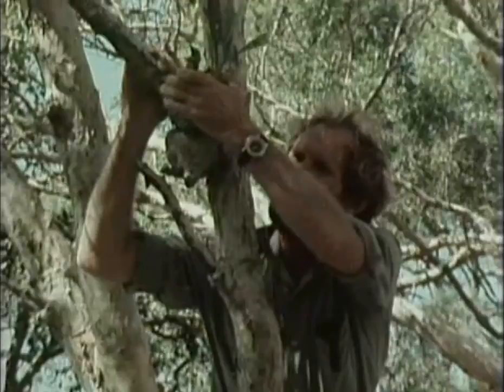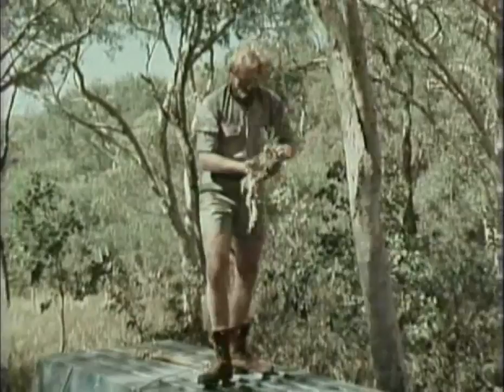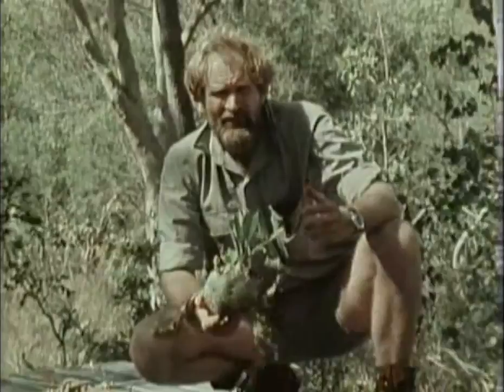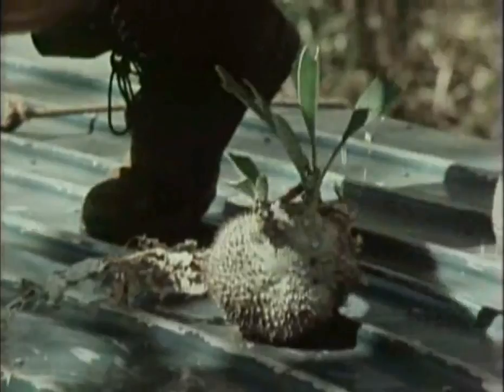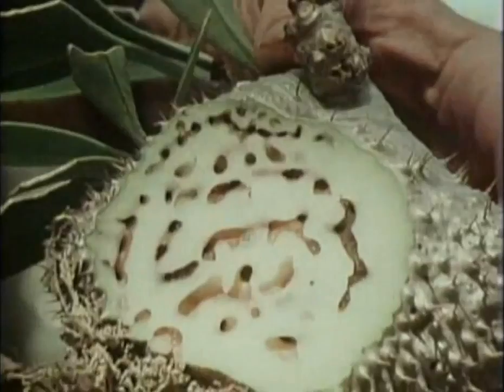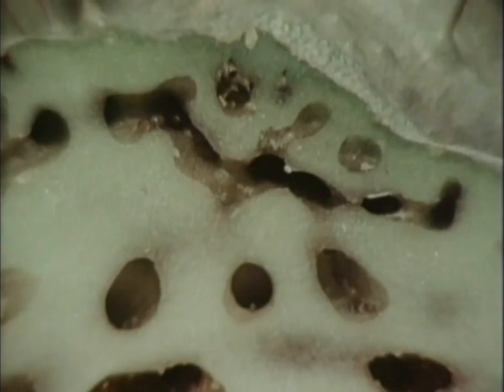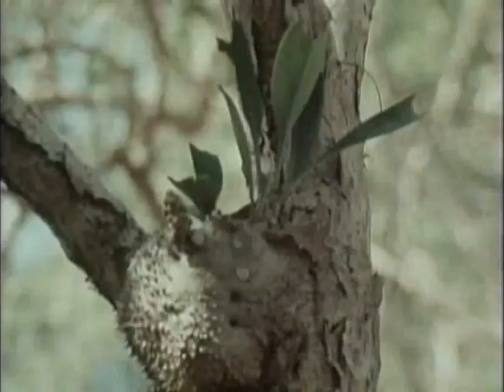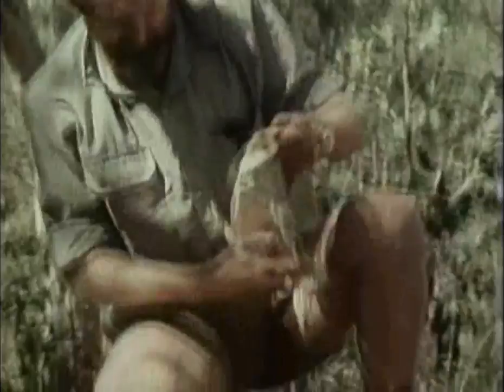Harry Butler and the Ant Plant